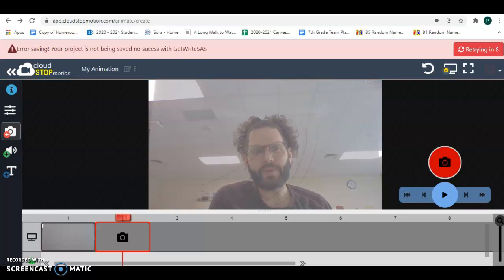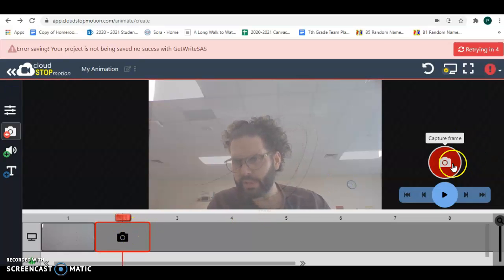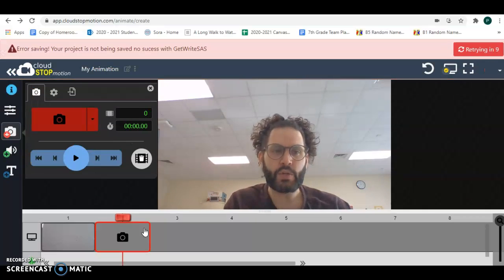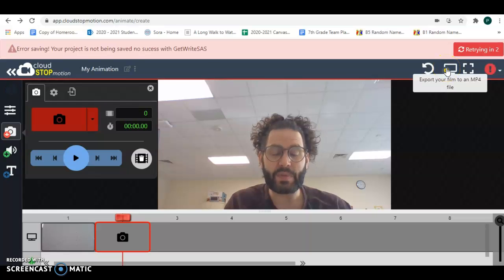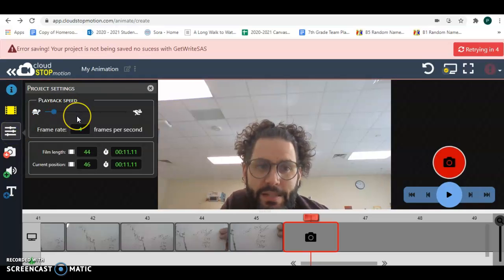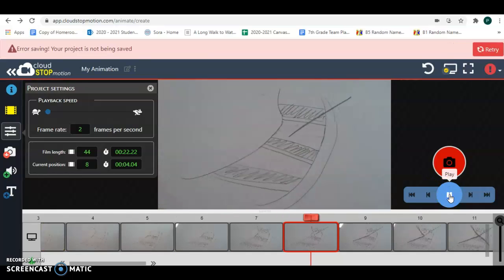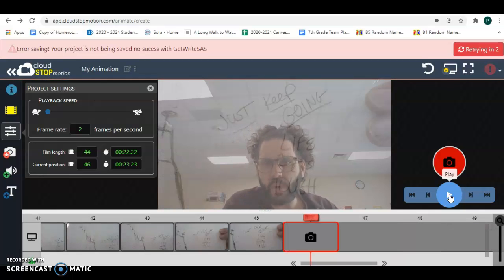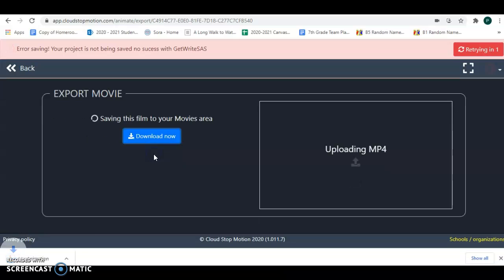Poetry Stop Motion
Here are the directiosn for how to use Cloud Stop Motion. Remember, you are doing a different poem, my video used "Mother to Son" as an example.